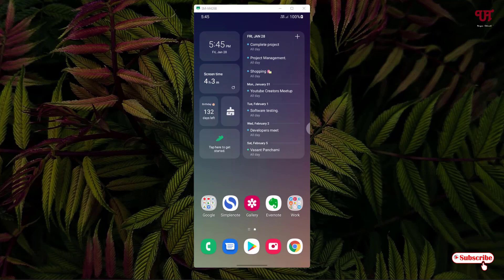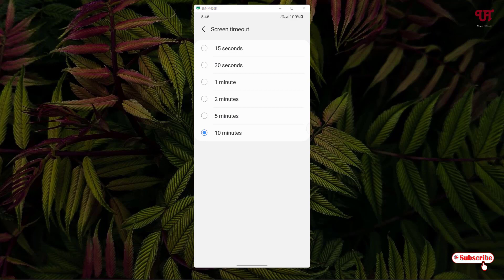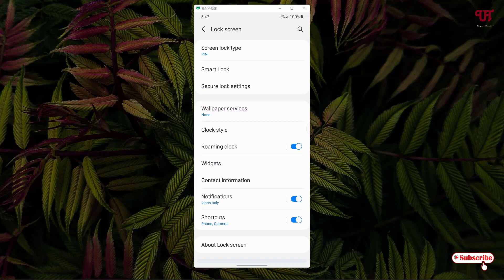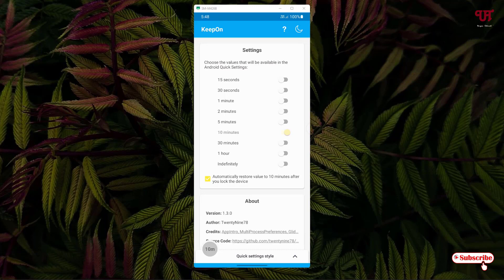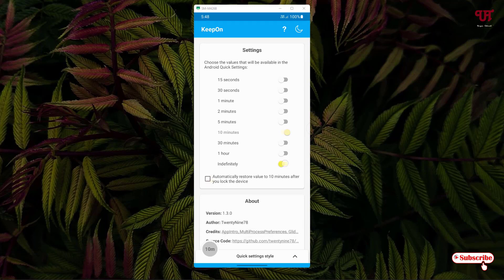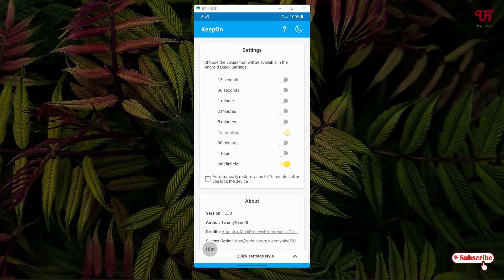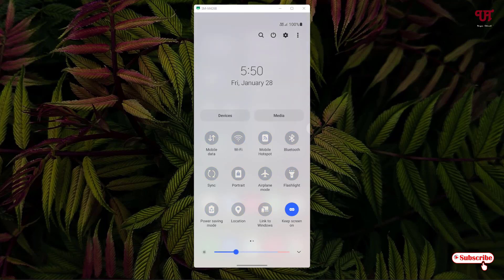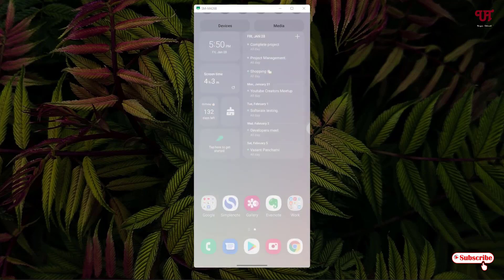How to make the Screen Stay Awake for Infinite time in any Android Smartphones ?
This video tutorial is all about How to make the Screen Stay Awake for Infinite time in any Android Smartphones.